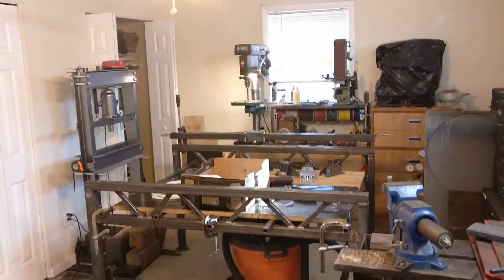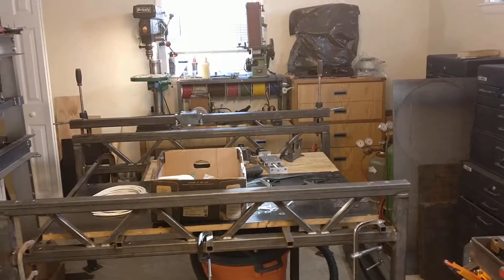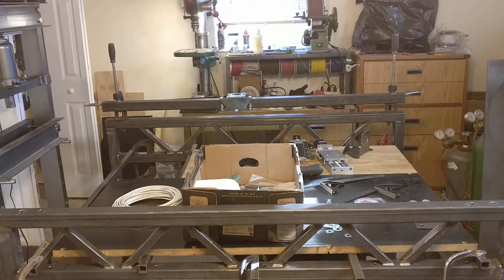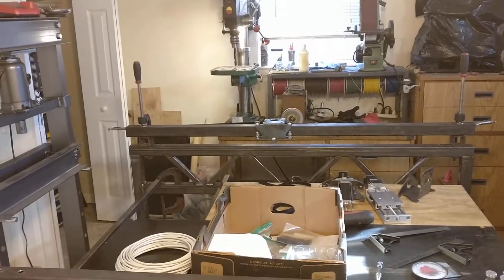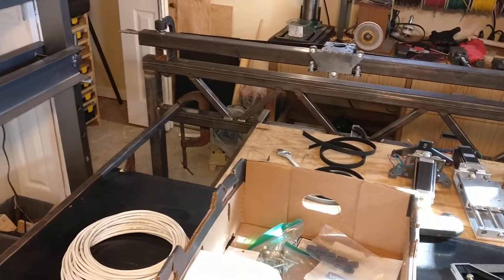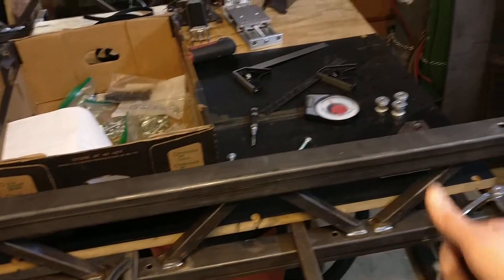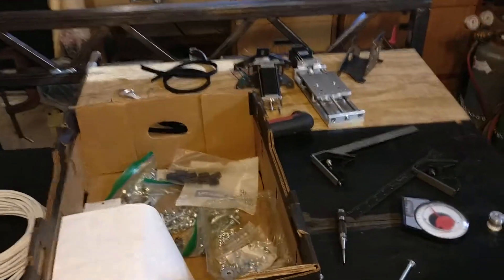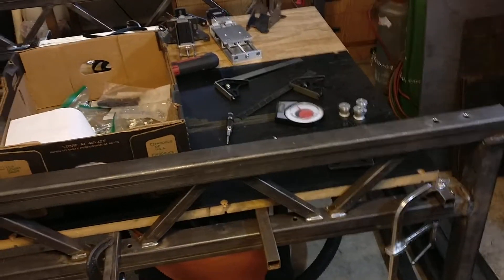CNC Plasma Build: The gist of it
Upshot: I'm about halfway through the table itself, so here's how that's looking.

Next up, we'll take a quick look at the components I haven't covered yet (carriage rollers, Z axis, etc.), and then I'll be putting these, those, and all the other stuff together!

Topic index:
00:00 - Intro, shop layout
01:48 - Table design, bolted connections, eventual water table
08:25 - Mock up of one axis
09:54 - Tricks and templates for accurate parts
15:04 - Welding things flat and square
16:50 - The to-do list